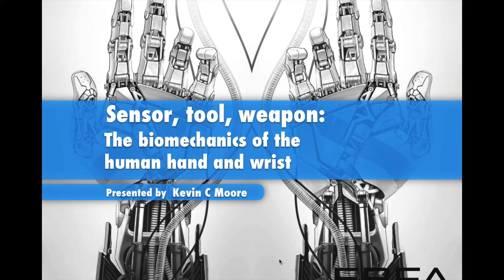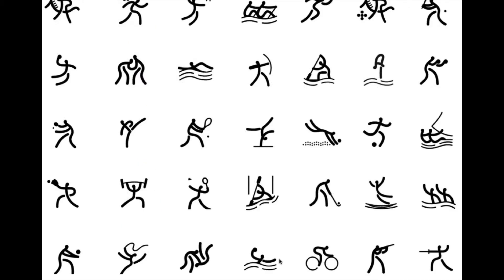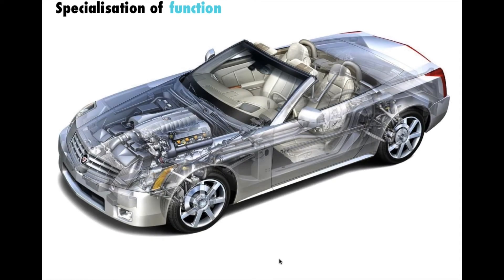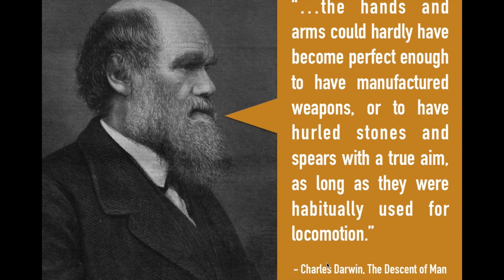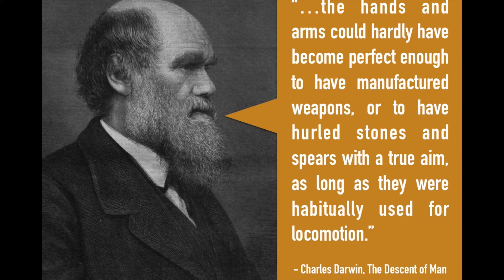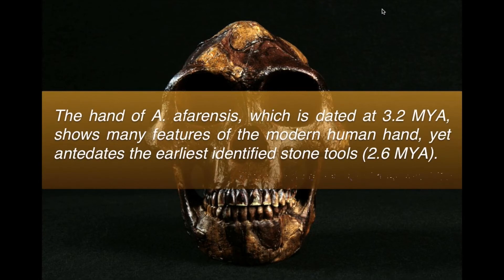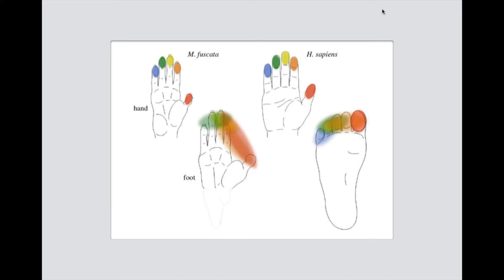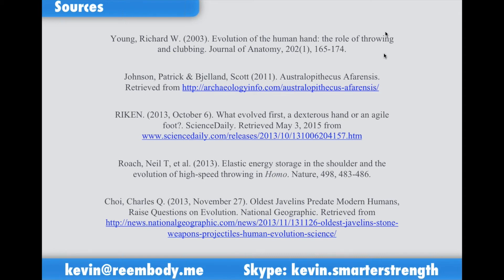Sensor, Tool, Weapon: What Hands Do and How to Do it Better with Kevin C Moore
Join EBFA Guest Educator - Kevin C Moore - of Hong Kong for this fascinating upcoming webinar.

While the foot is currently enjoying a new renaissance of research and development for injury and athletic performance, the hand and wrist continue to get by on outdated advice.

In this brief introduction to the biomechanics of the human hand, we’ll look at the evolutionary environment that led to the formation of the hand and how a better understanding of the physics at work in this amazing set of appendages can help us treat and use them better.